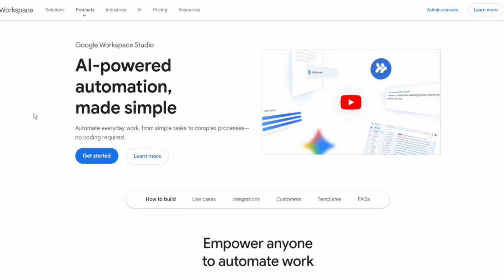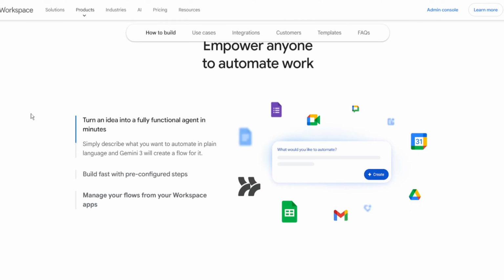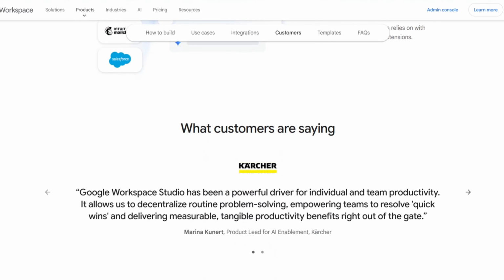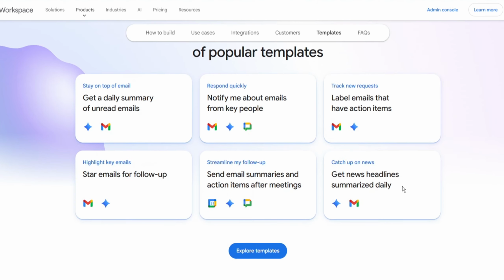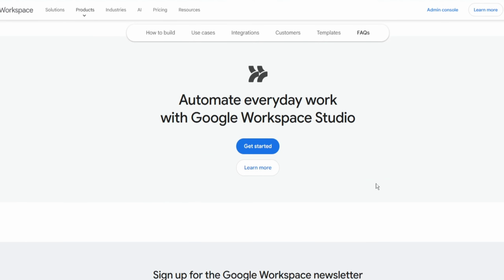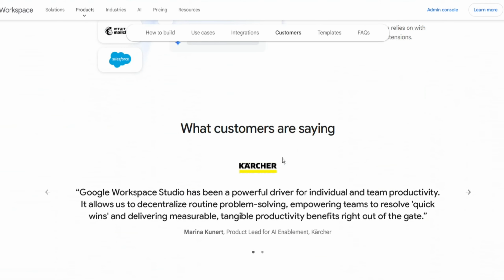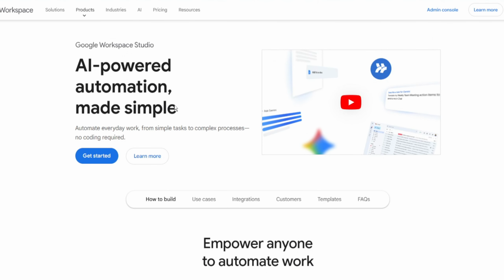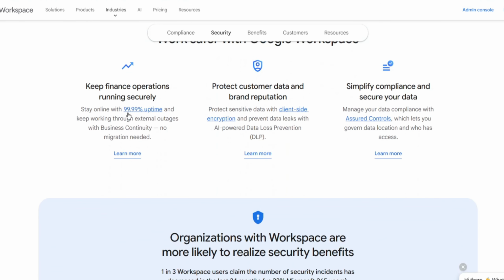Google Workspace Studio Review 2026